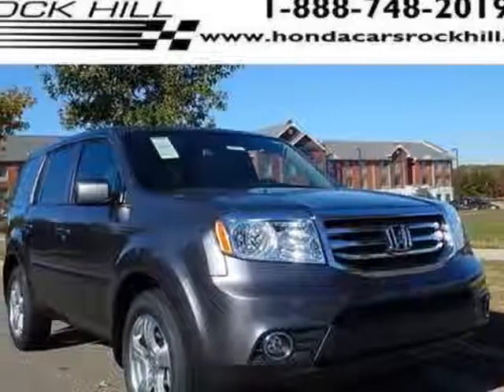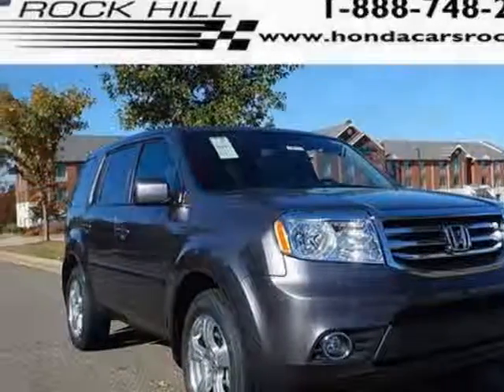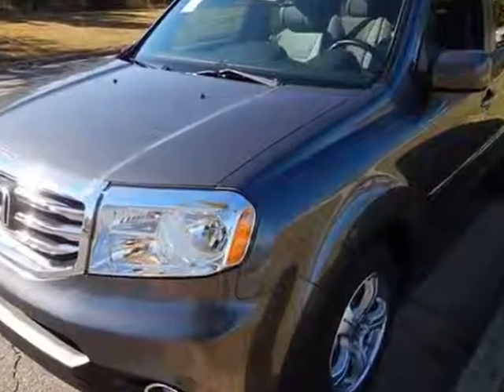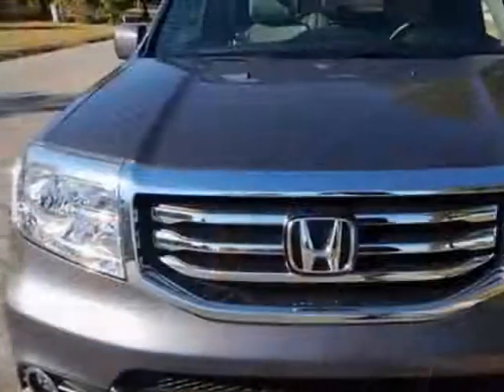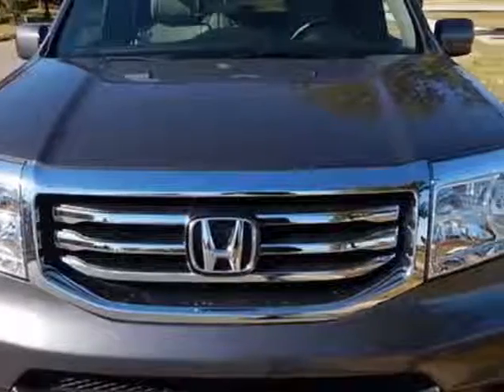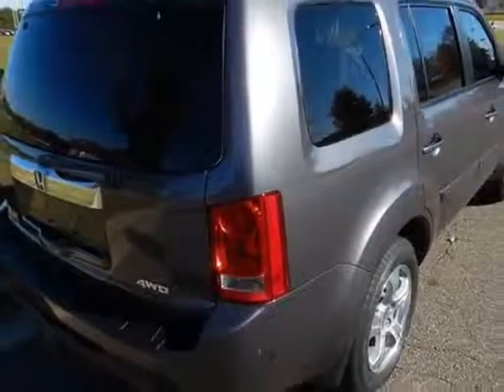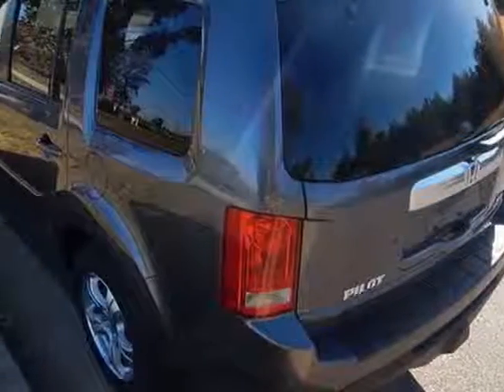2015 Honda Pilot 4WD 4dr EX-L SUV - Rock Hill, SC